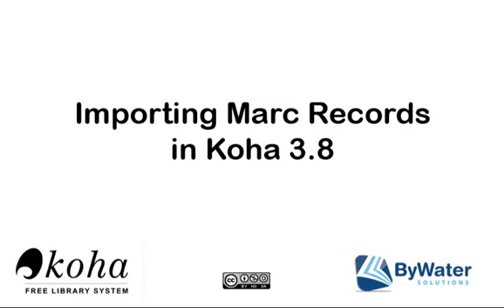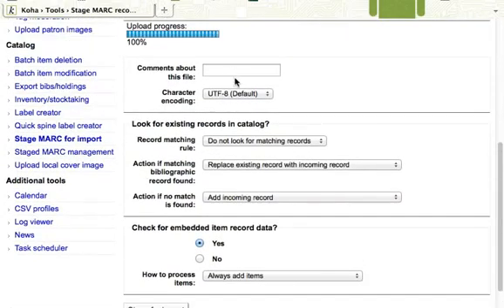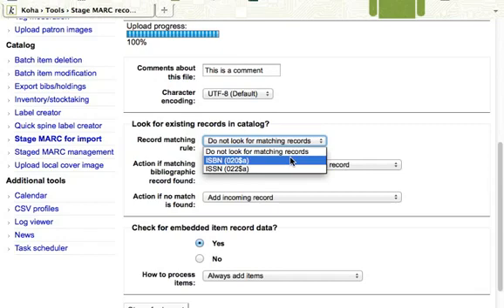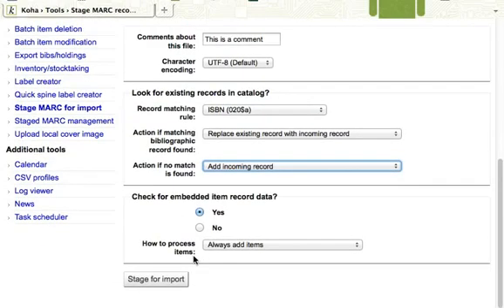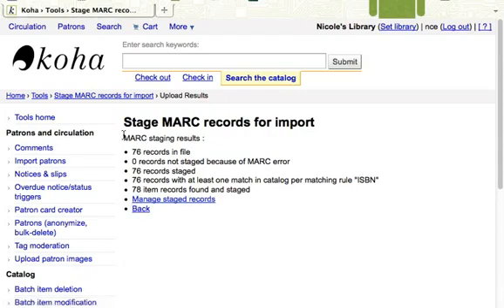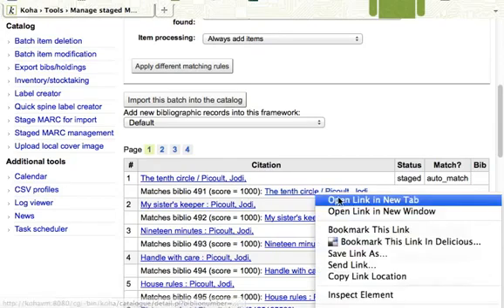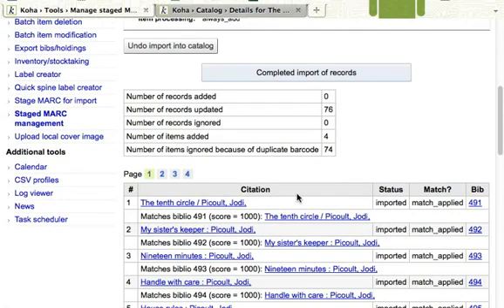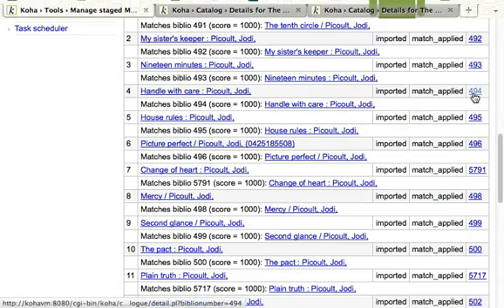Importing MARC Records in Koha 3 8 YouTube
sample data import